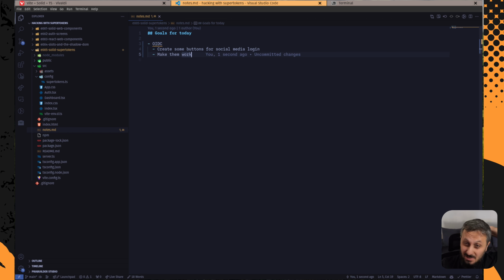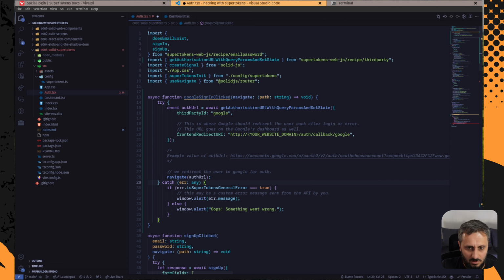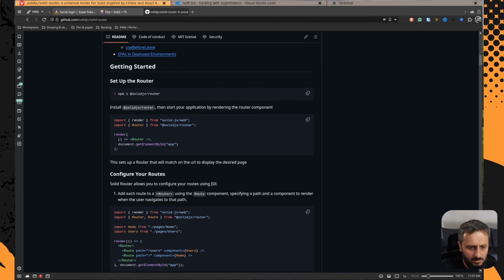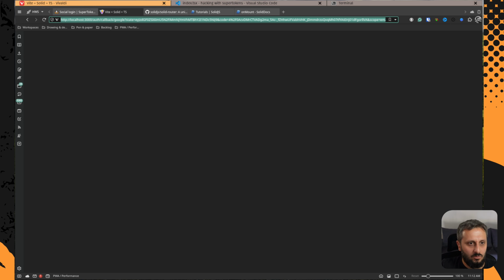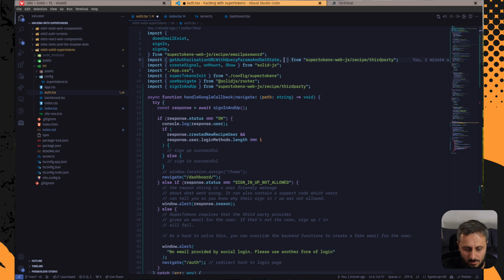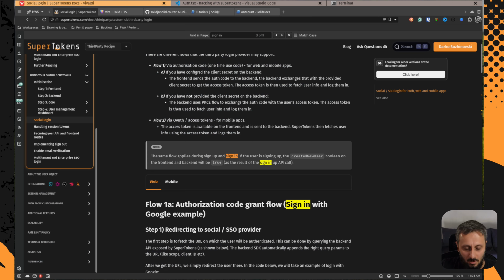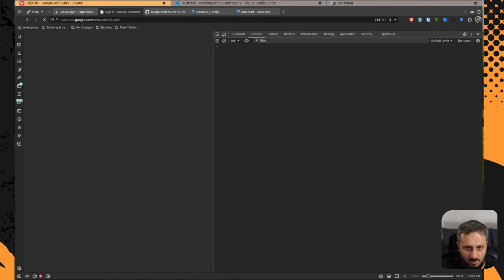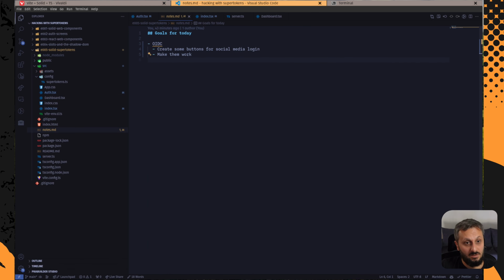Social Login in SolidJS in ~30 mins | Hacking with SuperTokens 006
Welcome to another episode of Hacking with SuperTokens!

In this session, we dive deeper into our SuperTokens integration with SolidJS by adding social login. Follow along as we create and configure social login buttons, and handle the authentication flow with Google, GitHub, and Apple.

🔍 What You'll Learn:

- Setting up social login buttons with SuperTokens and SolidJS
- Configuring OIDC providers (Google, GitHub, Apple) in SuperTokens
- Handling authentication callbacks
- (Ab)using Solid Signals for fun and profit

Whether you're building a new app or enhancing an existing one, this workshop provides practical tips and insights to implement secure and efficient social login functionality.

00:00 Introduction
00:20 Agenda
01:13 Creating social media buttons for OIDC
05:04 Setting up Google Sign-In
11:00 Handling the Google callback
18:04 Adding a loading "spinner"
22:07 Adding GitHub Sign-In
27:17 Handling the GitHub callback
30:52 Testing Google Sign-In
32:26 Adding Apple Sign-In
36:33 Testing Apple Sign-In
39:32 Debugging the Apple Sign-In callback
40:24 Successful Apple Sign-In